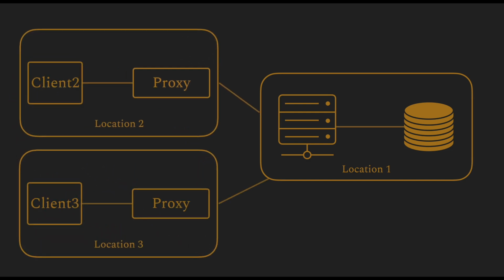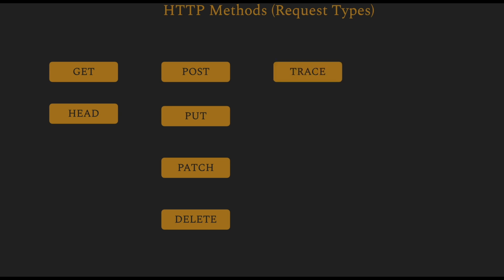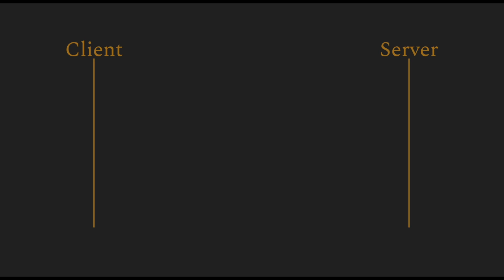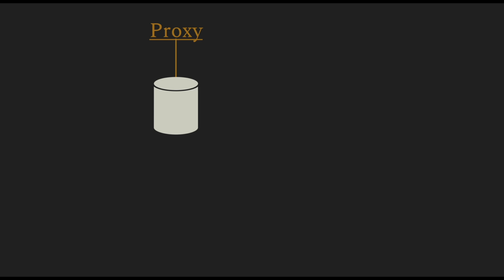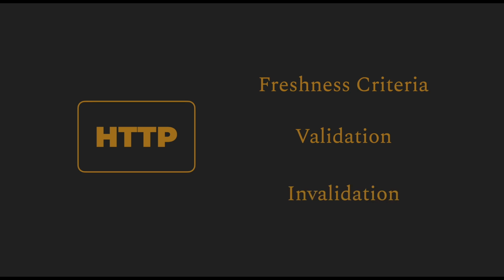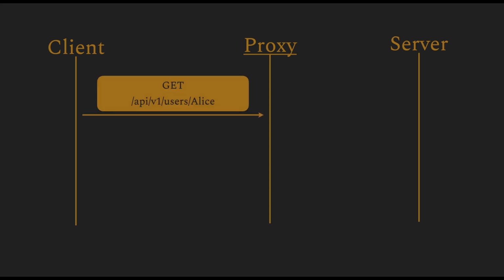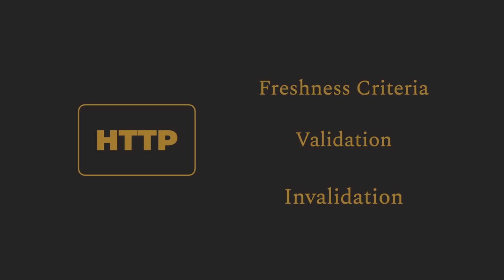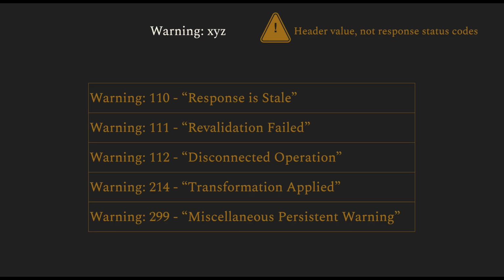Basics Of Caching in HTTP | Ep11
HTTP Caching | Ep11

Caching is a very central concept in HTTP and the web in general. Let's check it out in this short video.

Chapters:
0:00 Intro
3:49 Basics of a Cache
4:59 Overview of HTTP Caching
6:33 Cache data freshness
7:25 Freshness criteria
9:38 Validation
11:00 Invalidation
11:50 Warning clients
12:31 Recommended Reading